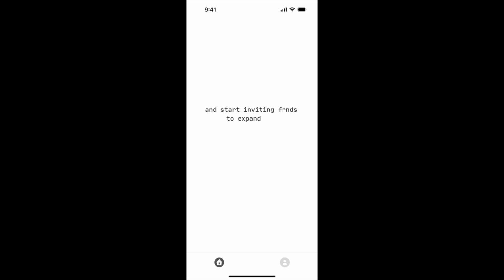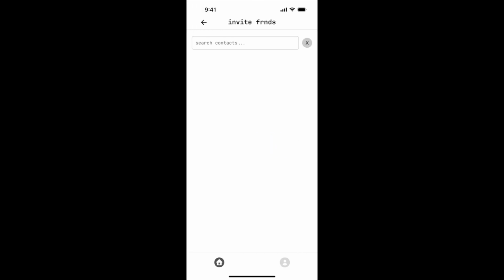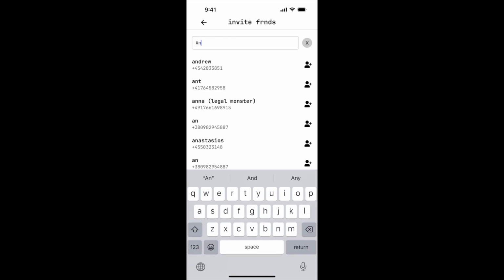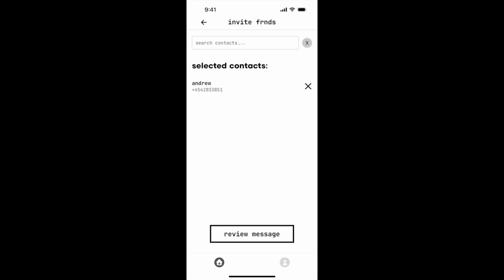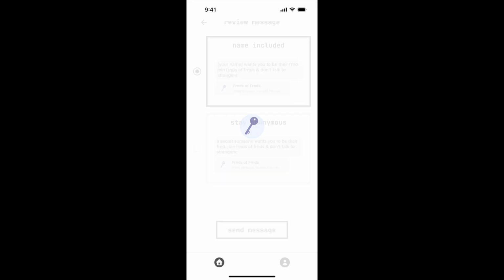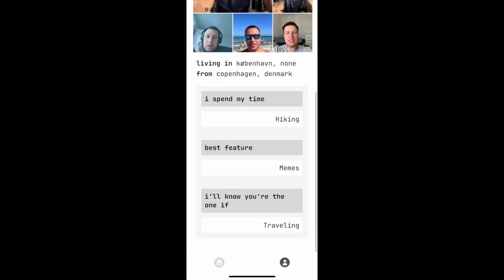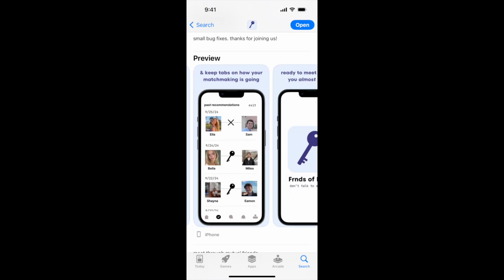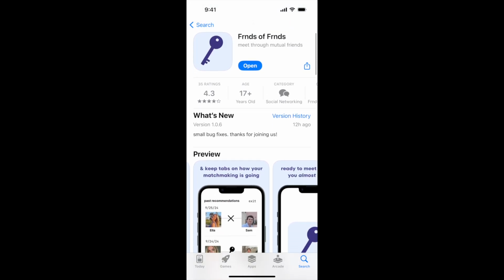frnds of frnds app tutorial